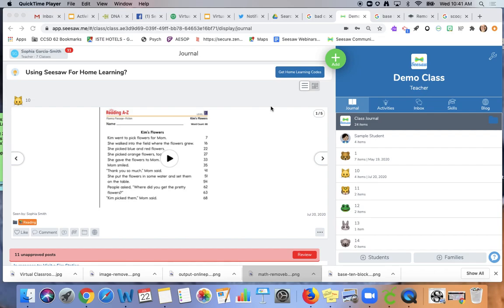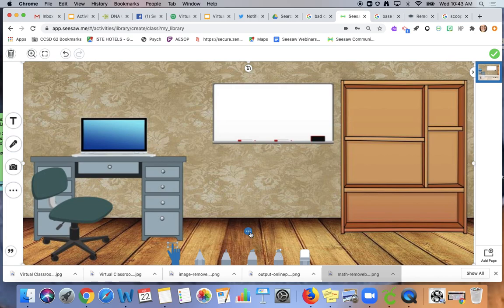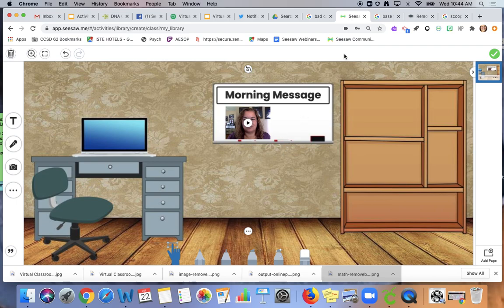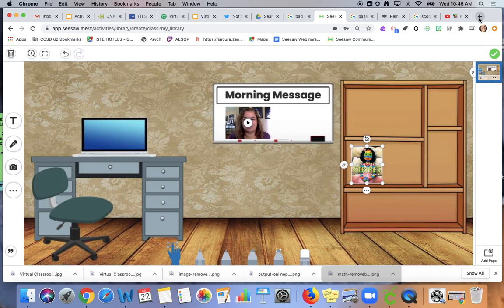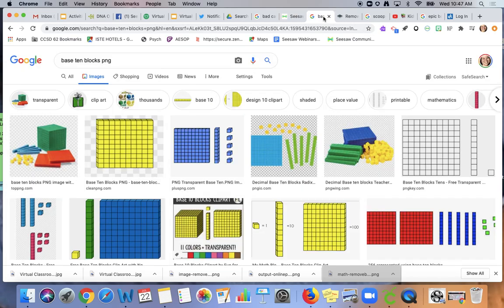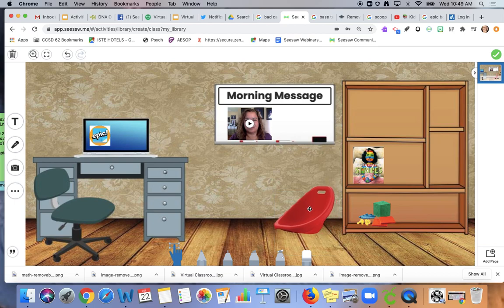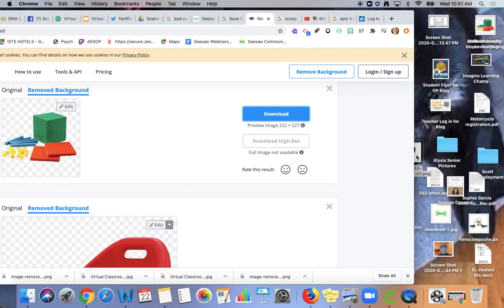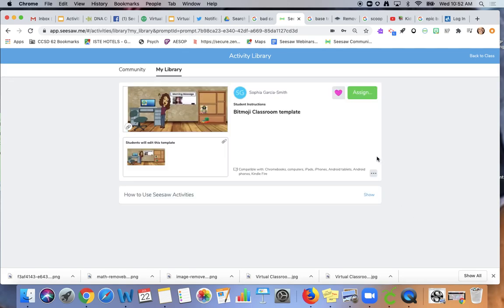Bitmoji tutorial using Seesaw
Quick demo on how to create Bitmoji classroom within Seesaw